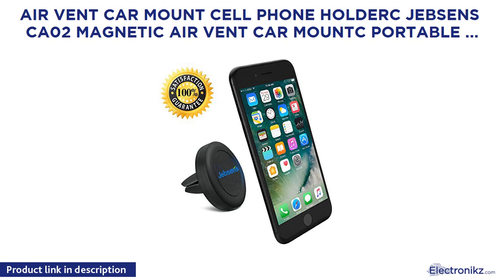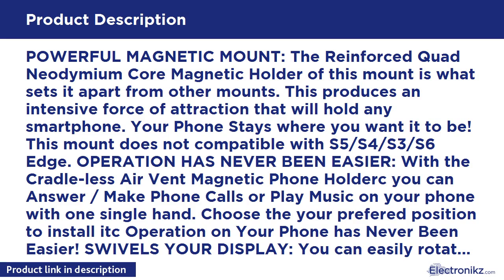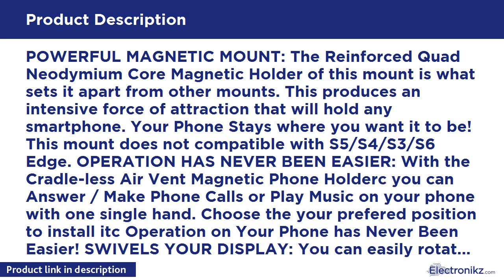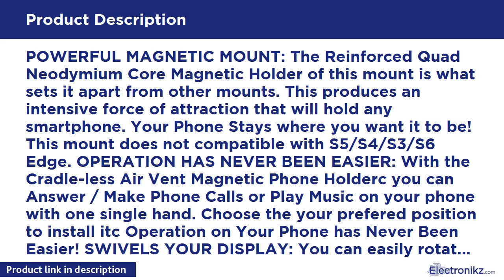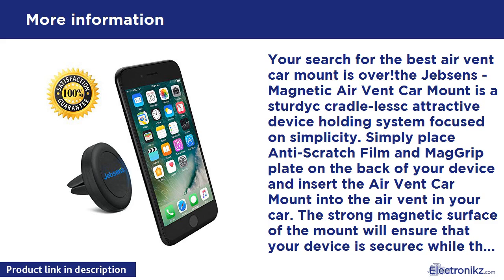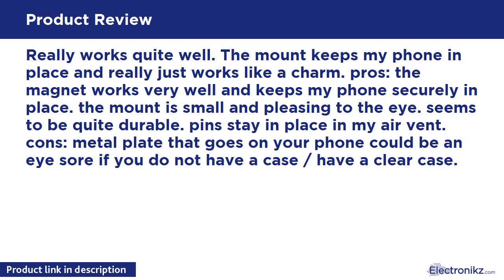Tech Product Review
POWERFUL MAGNETIC MOUNT: The Reinforced Quad Neodymium Core Magnetic Holder of this mount is what sets it apart from other mounts. This produces an intensive force of attraction that will hold any smartphone. Your Phone Stays where you want it to be! This mount does not compatible with S5/S4/S3/S6 Edge. OPERATION HAS NEVER BEEN EASIER: With the Cradle-less Air Vent Magnetic Phone Holderc you can Answer / Make Phone Calls or Play Music on your phone with one single hand. Choose the your prefered

Air Vent Car Mount Cell Phone Holderc JEBSENS CA02 Quick View